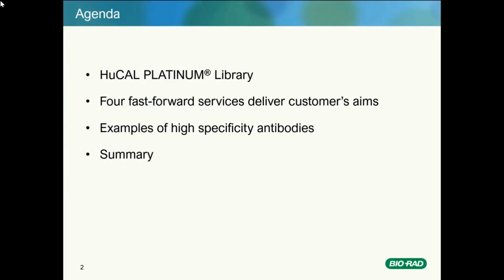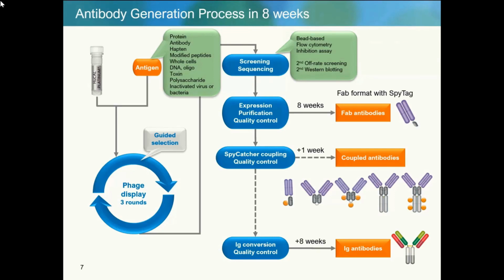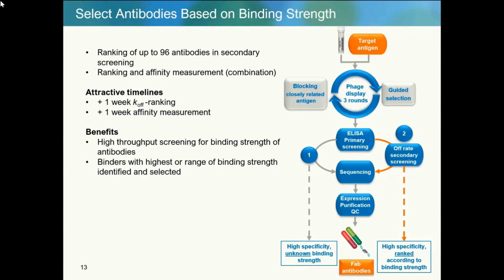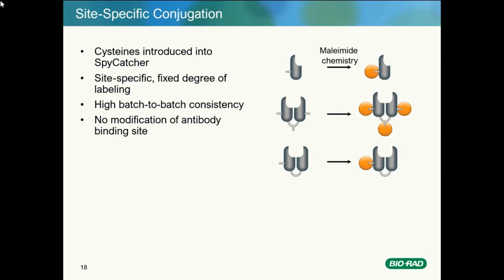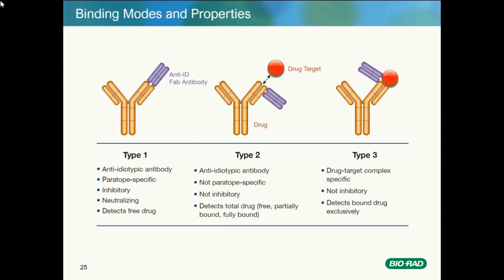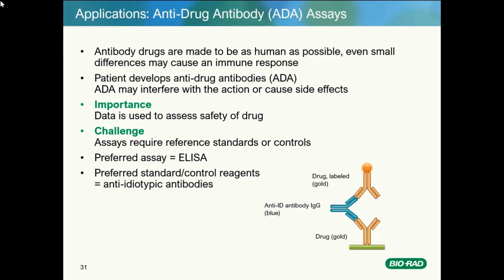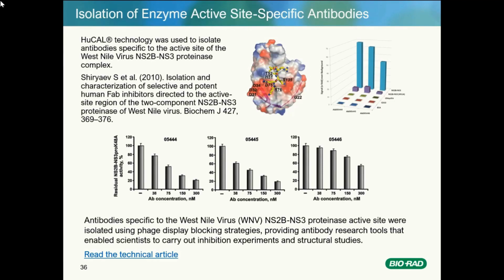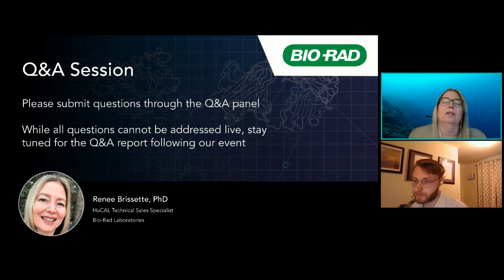Fast-Forward Your Custom Antibody Generation With Four Bio-Rad Services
Join us as we explore the evolving field of pharmacokinetic (PK) and anti-drug antibody (ADA) assays. In this webinar, Dr. Renee Brissette discusses advancements in bioanalytical antibody development and delve into strategies for ensuring high-quality, reproducible results.

Our discussion features the innovative SpyTag-SpyCatcher technology and its role in improving immunoassay flexibility, and shed light on why recombinant antibodies have become integral for the industry.

Key Topics Include:
 - Understanding the latest advancements and solutions for custom antibody generation
 - Exploring the importance of recombinant antibodies in the industry
 - Delving into the benefits of SpyTag-SpyCatcher in improving assay flexibility
 - Strategies for tackling challenging targets with highly specific bioanalytical antibodies